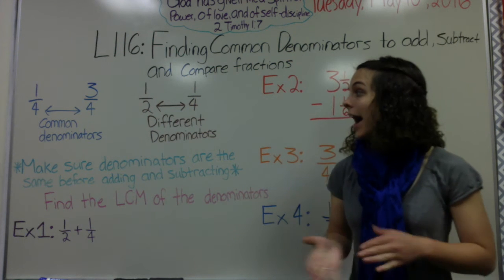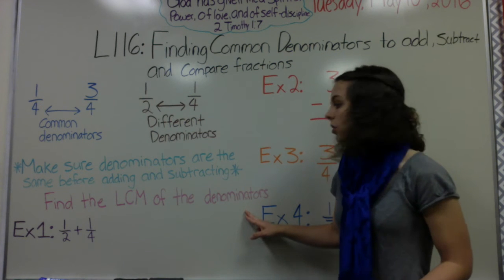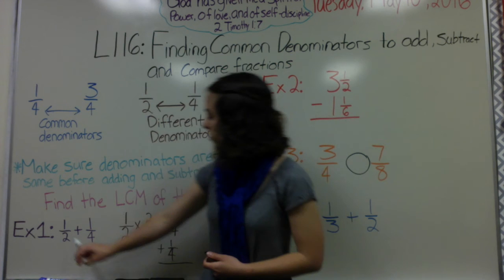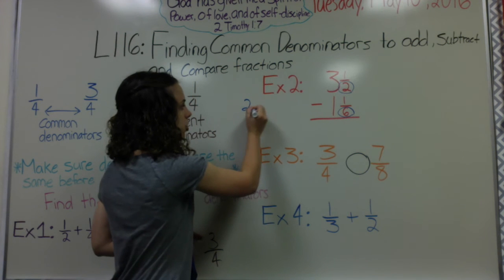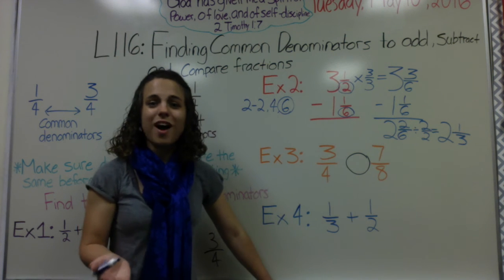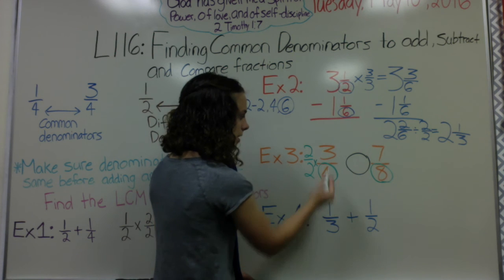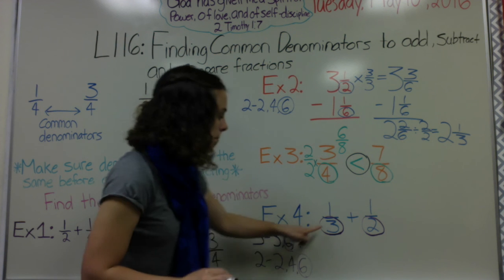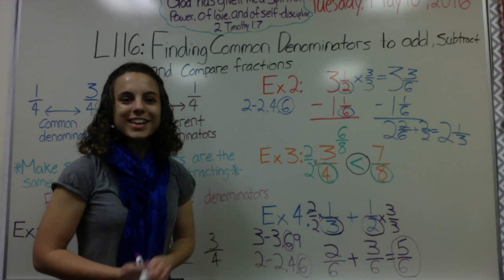Lesson 116: Finding Common Denominators to Add, Subtract, and Compare Fractions